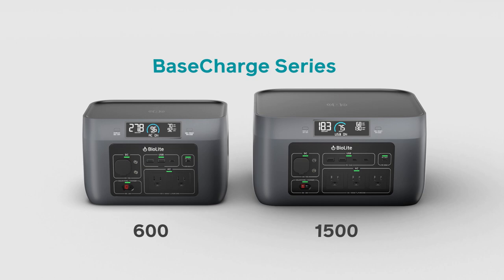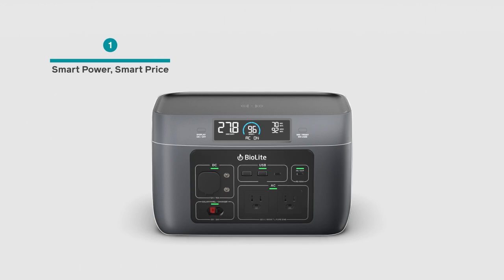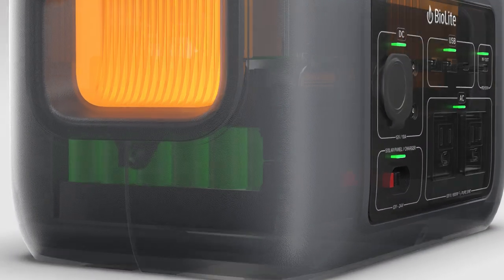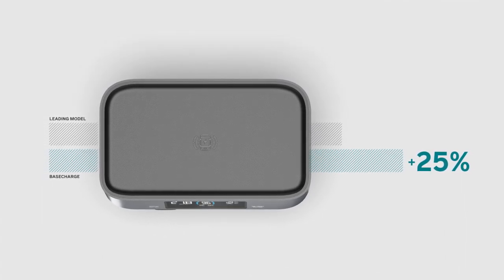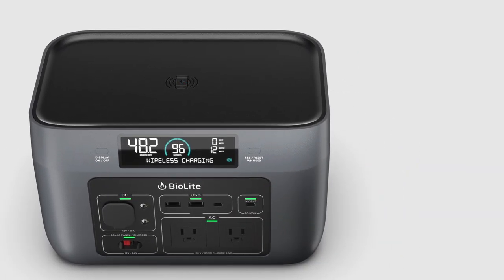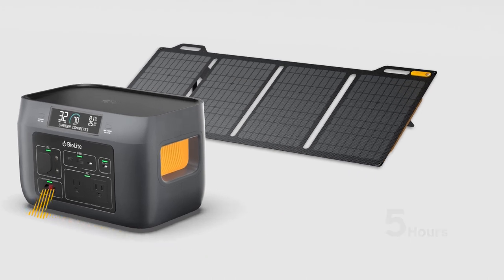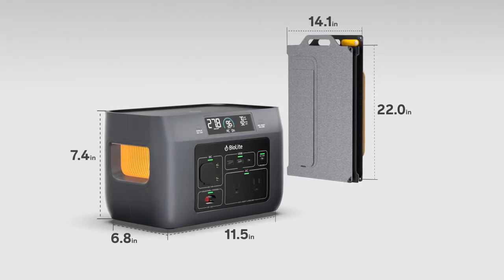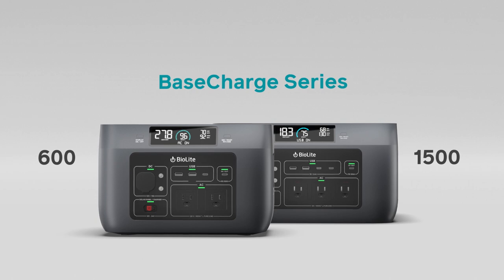3D Explainer Video | BioLite Power Station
BioLite is on a mission to bring energy with revolutionary products that transform the way people cook, charge, and light.
Here our main aim was to show the main features of the smart product — a portable Power Station.